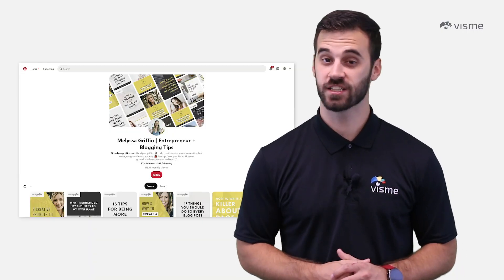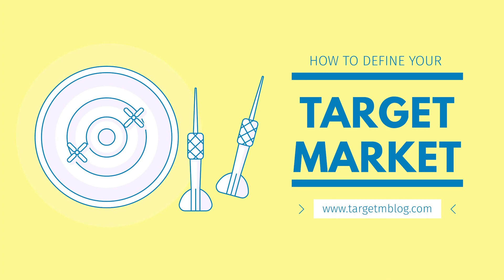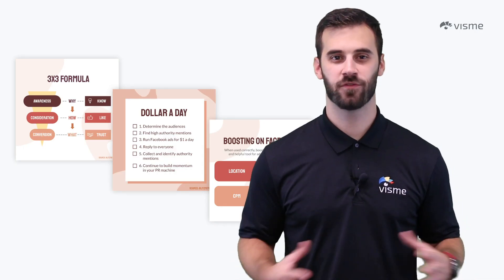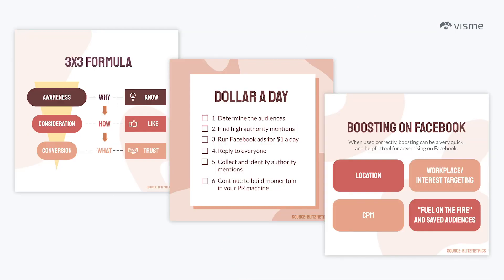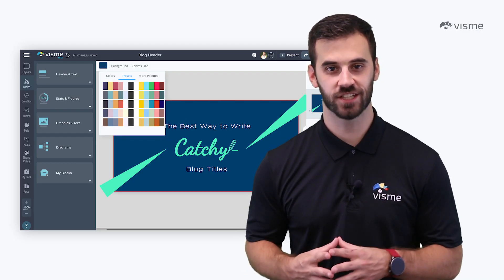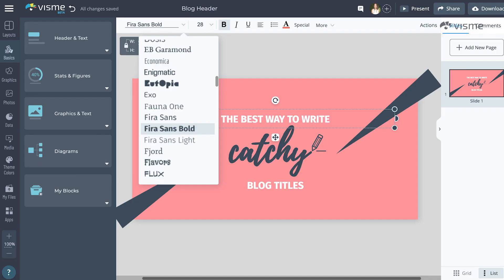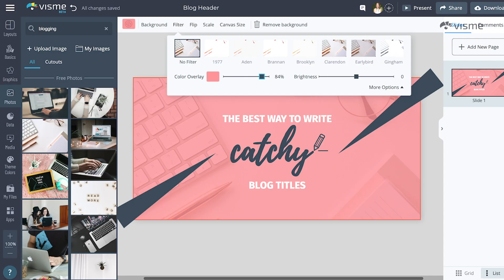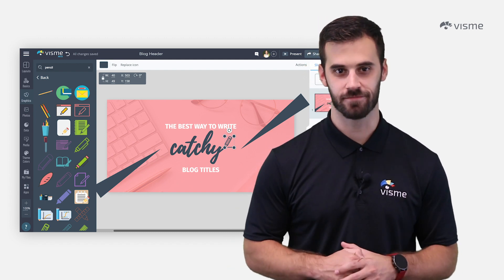How to Create Blog Post Graphics With Visme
When you're creating blog content to share with your company's audience, it's important to know how to create blog post graphics so you're able to grab attention and keep readers interested in your blog. Watch this video to learn more, then head to Visme to get started

Learning how to create blog post graphics that are eye-catching and visually appealing is an important skill to master if you want to keep readers engaged with your content.

There are a variety of different blog post graphics you'll need – promotional graphics on social media to make sharing more engaging, visuals and infographics to break up text, and more.

In order to help you start designing on-brand, stunning blog graphics, we've created this easy-to-follow how-to video.

Ready to get started creating a cohesive online presence with your blog and social media graphics? Visme can help! Create your free account today to get started.

To learn even more about how to create blog post graphics, check out the blog post version of this video

And to access fully customizable blog graphic templates, head over to our template library